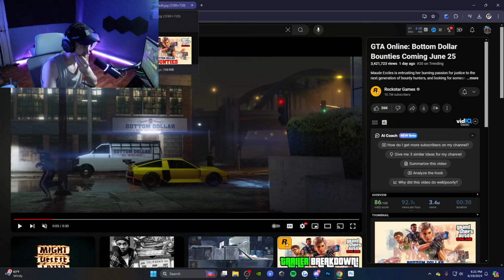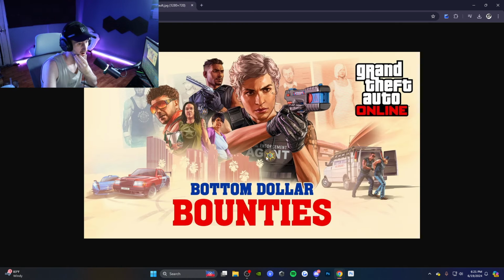Bottom Dollar Bounties DLC All Vehicles Breakdown! Prices, Dripfeed Cars & More!! (GTA Online DLC)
Become a owl 🦉 aka a channel member! Get custom emojis to use In livestream chats & More!

If you would like to support all donations are of course very helpful to me and to the channel and are all greatly appreciated! ❤️